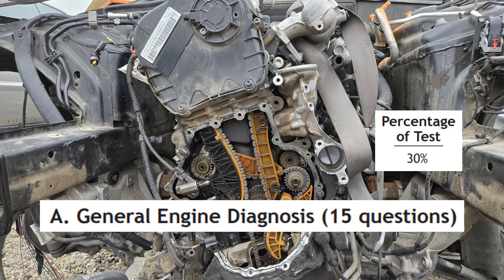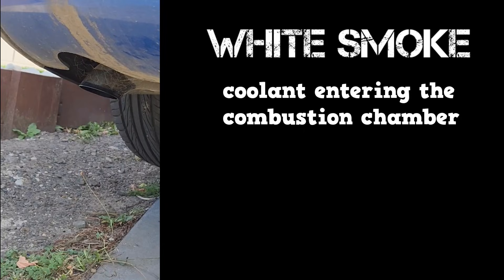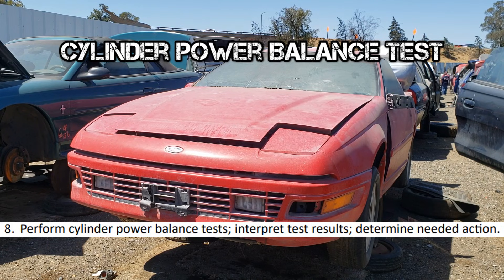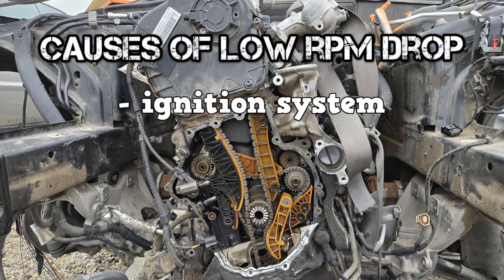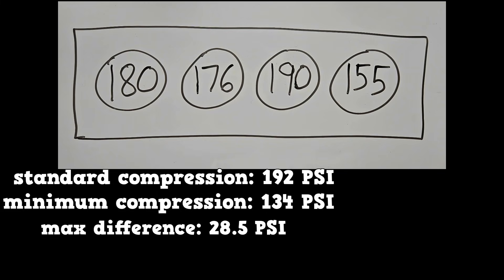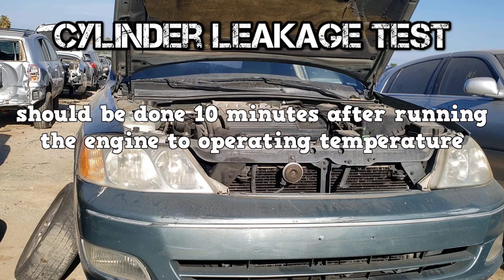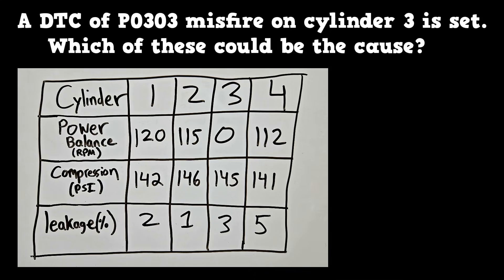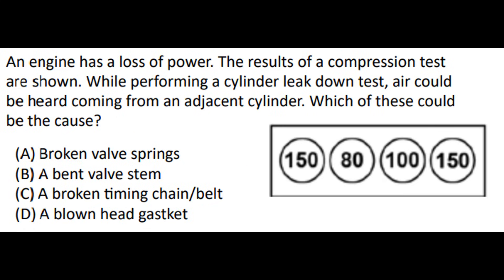ASE A1 Test Prep #1 - General Engine Diagnosis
The ASE A1 test will have 15 questions related to general engine diagnosis. Topics included in the video are the causes of unusual exhaust smoke colors, cylinder power balance test, cranking compression test, wet compression test, and cylinder leakage test. The video also shows 5 practice ASE questions, the answers are:
1.)D 2.)A 3.)D 4.)D 5.)D.